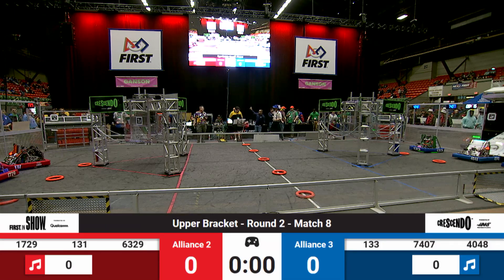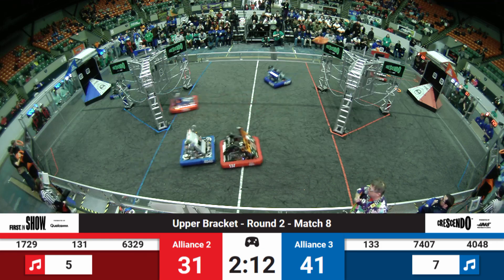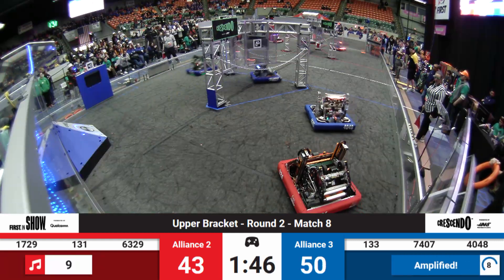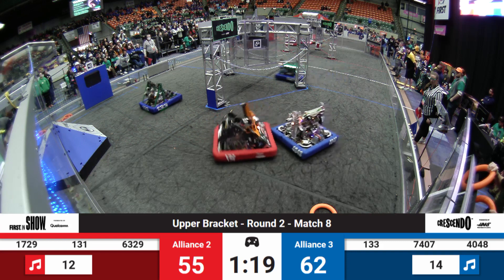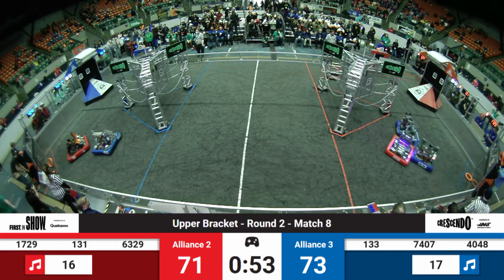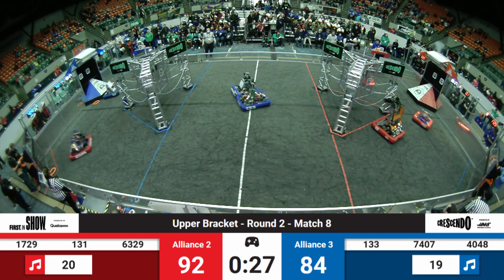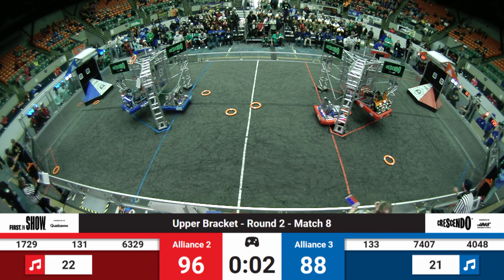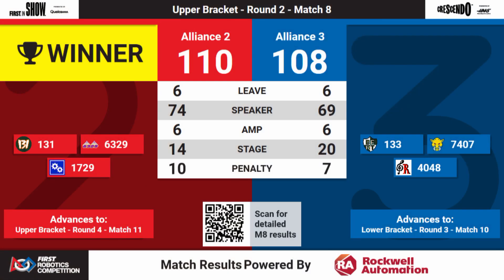SF8M1 2024 New England FIRST District Championship Ganson Division